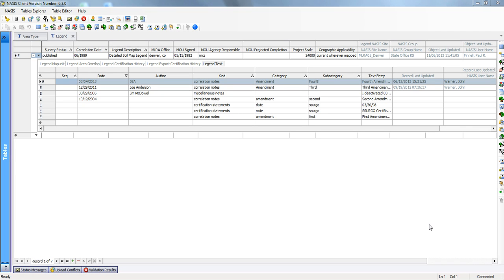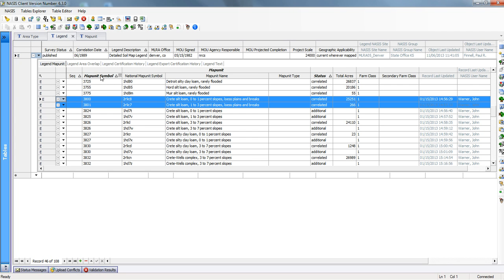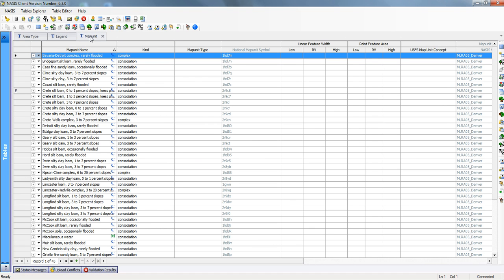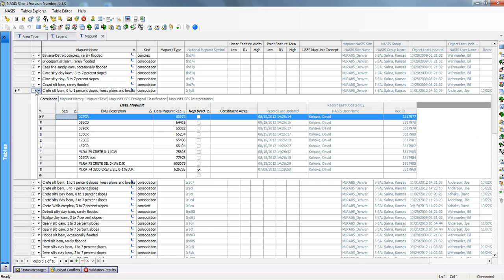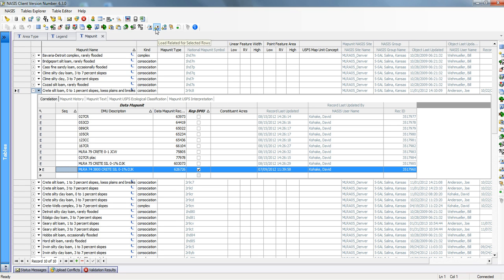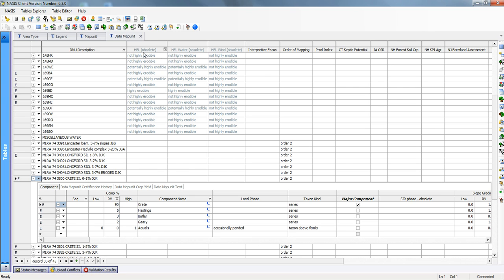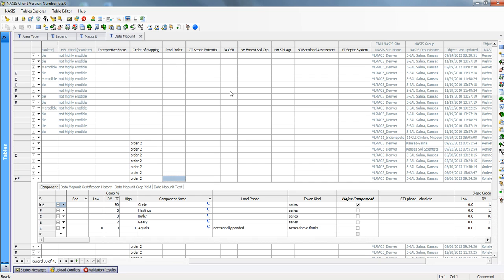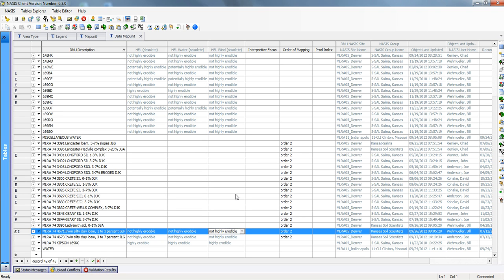NASIS Ch 7 Area Legend Mapunit DMU Part 2